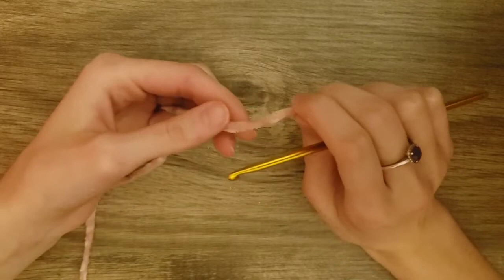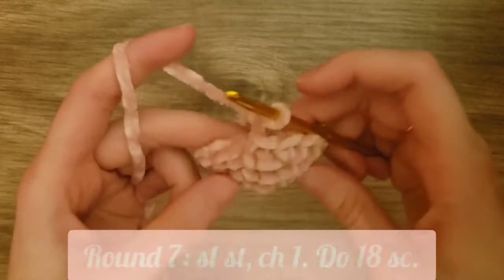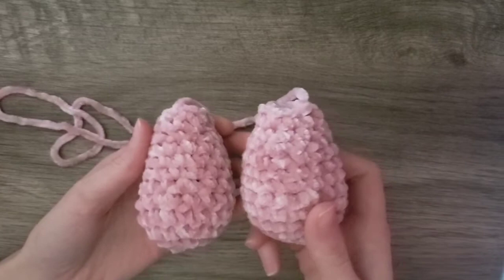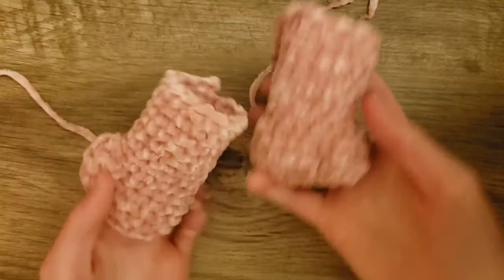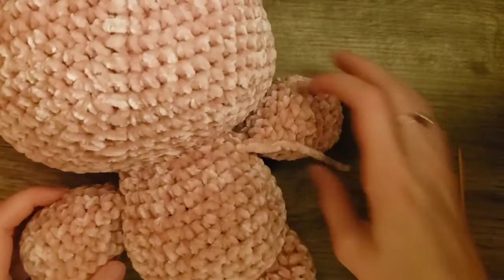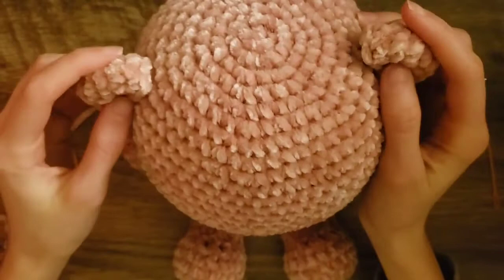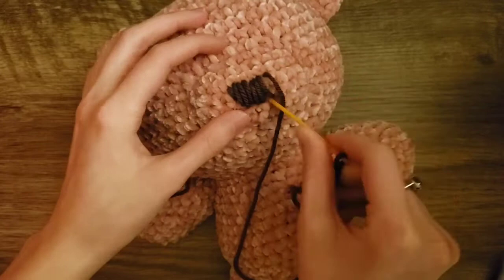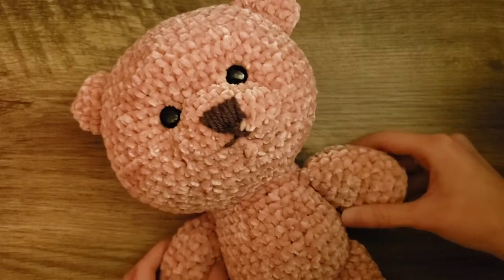Part 3: Velvet Teddy Bear Crochet Tutorial - Legs, Arms, Ears & Assembly (PDF PATTERN BELOW)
I hope you enjoyed following along with my three-part velvet teddy bear crochet project tutorial! This was very fun to make... the velvet yarn makes it so enjoyable to create.

PDF PATTERN (AVAILABLE ON ETSY):